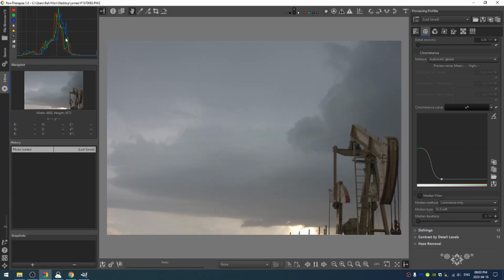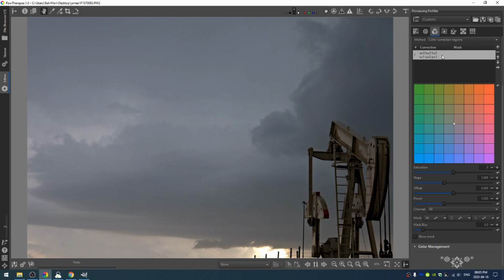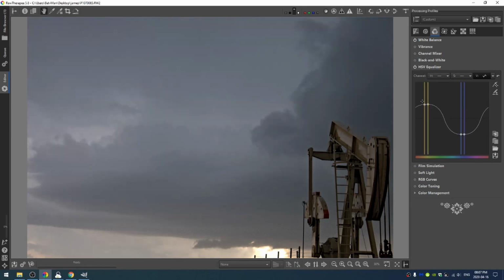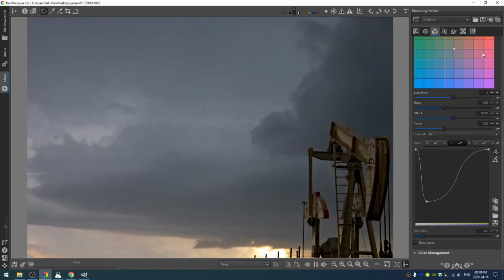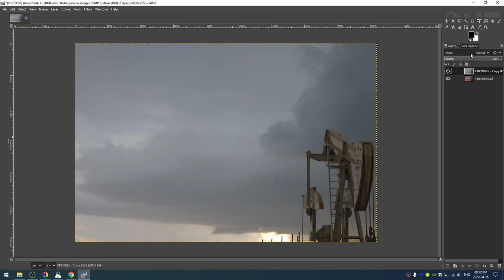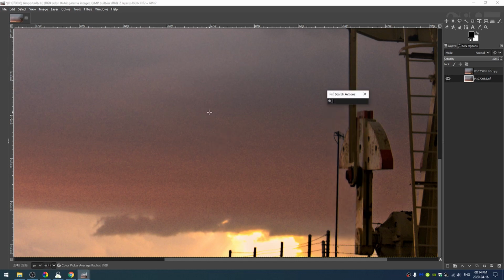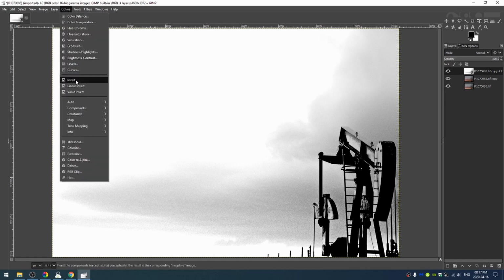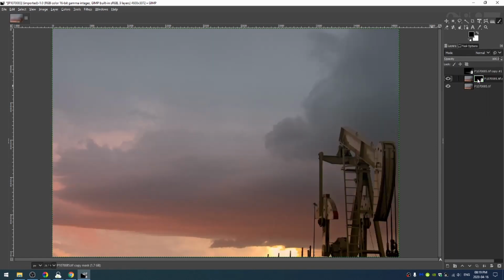Editing Your Photos Part 7 | Rawtherapee 5.8 | Gimp 2.10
James sent in an amazing pic of the sky and an oil rig. Follow along as we edit his photo in Rawtherapee and Gimp and see what the result turns out to be!